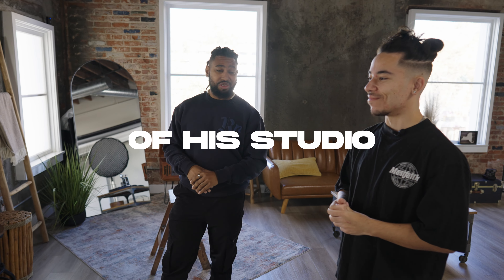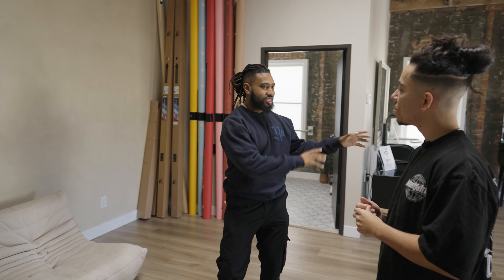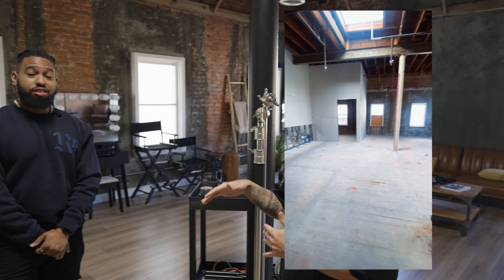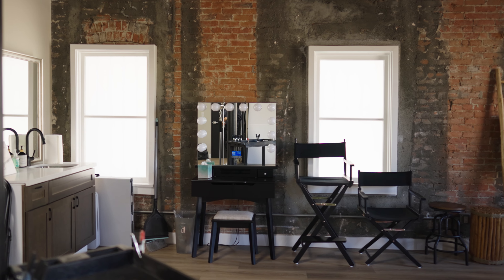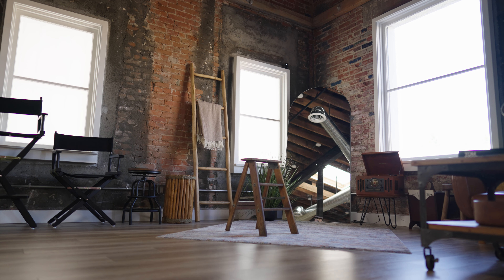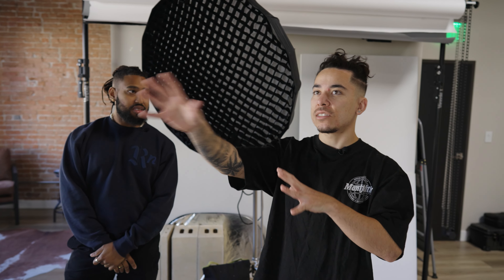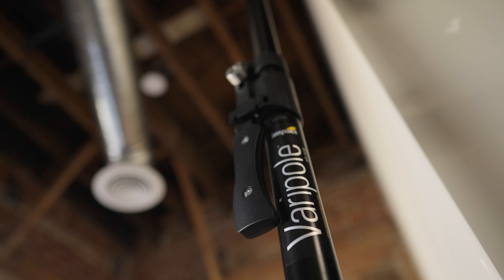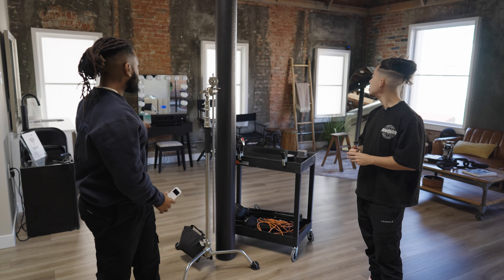Tour His BEAUTIFUL Rental Photo Studio | James Davis x The Space OC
Hope y'all pick up a few gems from James!

Get the Photo Studio Rental Biz Blueprint + book your one-on-one call with me